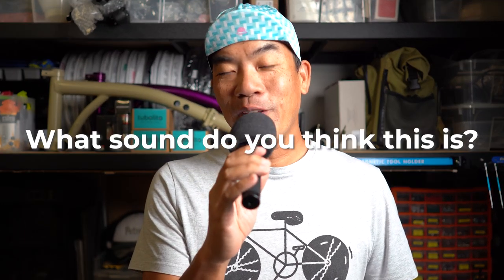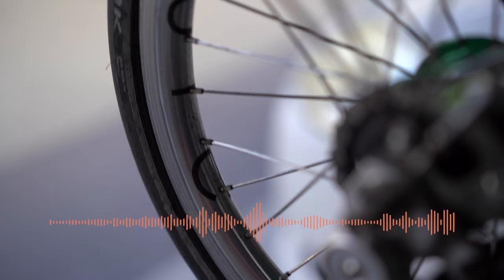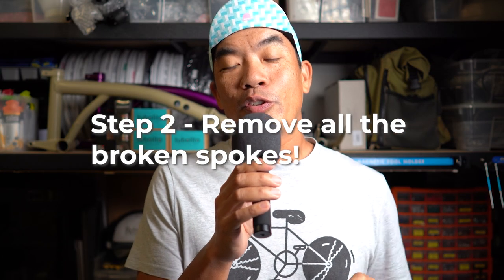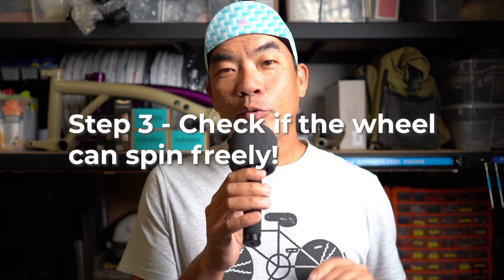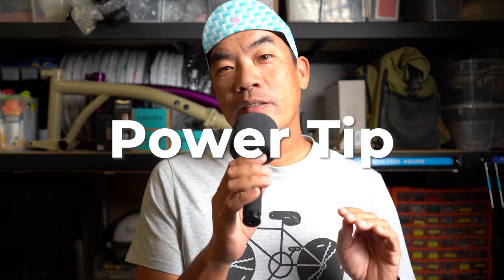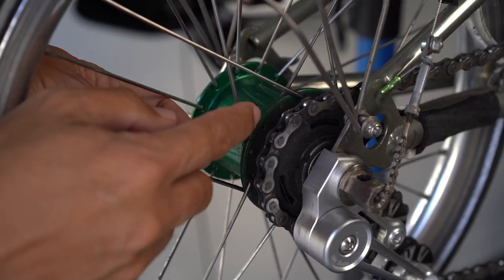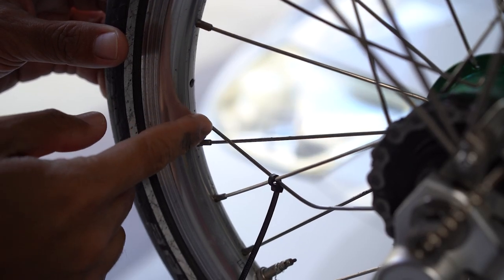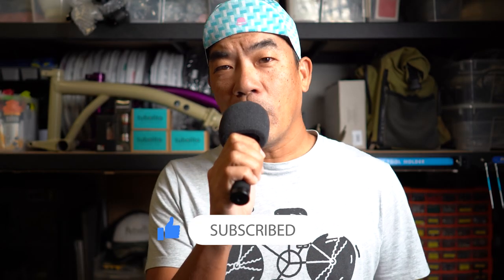How to handle broken spokes on road?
A 4 steps guild (well maybe 5) on how to handle a broken spokes when you are half way on your Brompton ride. I had also announced the protection sticker free away lucky winner. There is a possible Brompton bicycle lucky draw as well.

Timeline:

00:00 Intro
00:03 Sound of a bicycle nipple rolling around in the bicycle rim
00:27 Riding around the Brisbane City Loop
02:01 The 4 steps to handling broken spokes during a bicycle ride
03:35 Power Tip - When do we need to replace all the spokes and when do we just fix 1 spoke?
04:24 What did I do with my broken spokes?
06:28 Lucky draw results - The protection sticker
07:27 Brompton bicycle lucky draw?!

Love you all, go Brompton go!